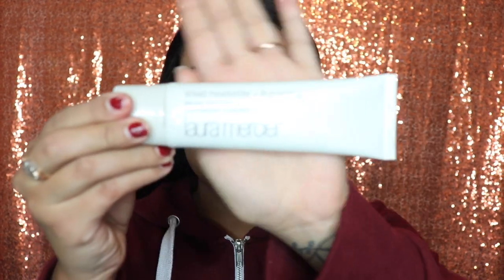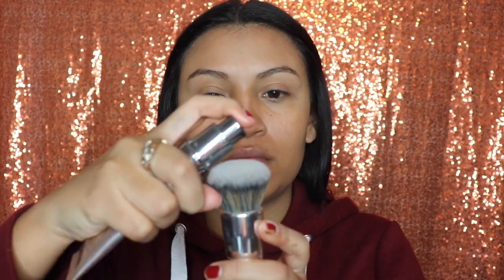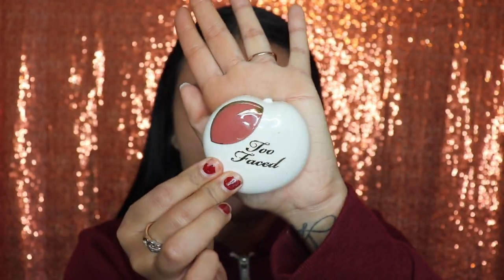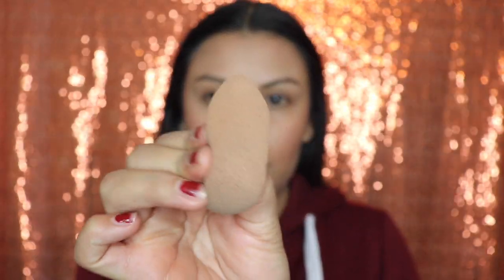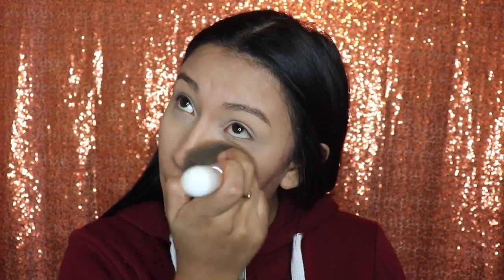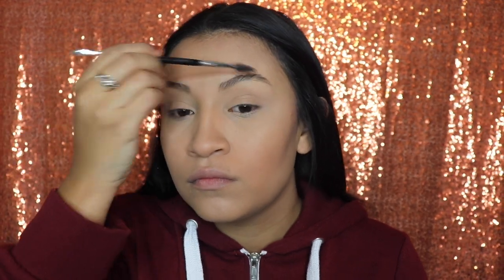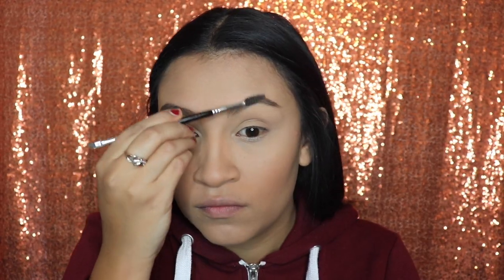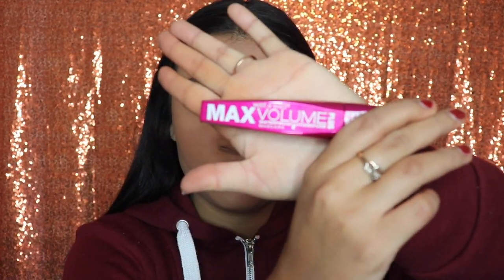Everyday Fall Makeup Tutorial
Very easy every day makeup for the fall, this was a request from one of you in my comments so here it is. Thank you guys for the support and i hope you guys continue to let me know the type of videos that you guys would want me too film for you.